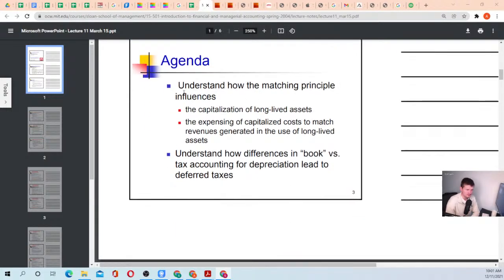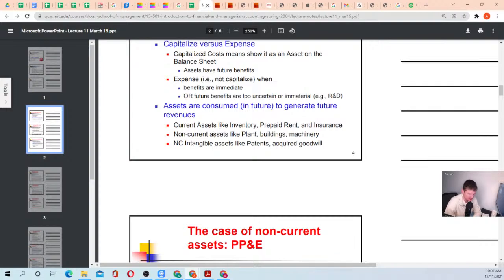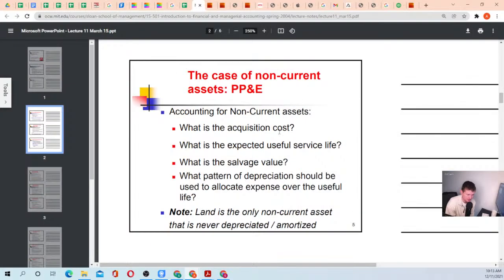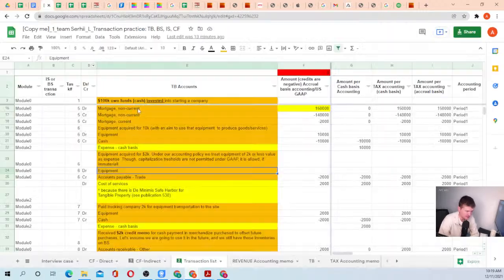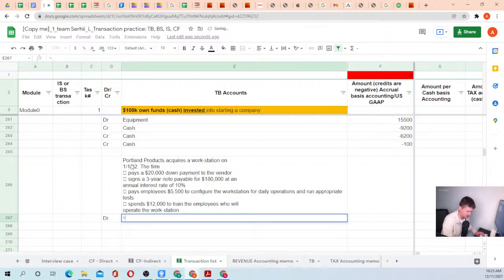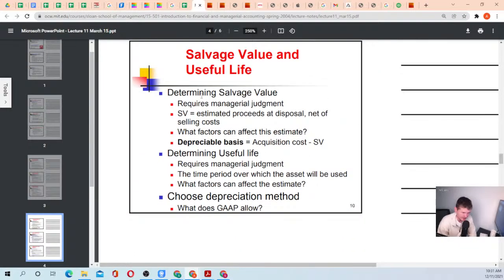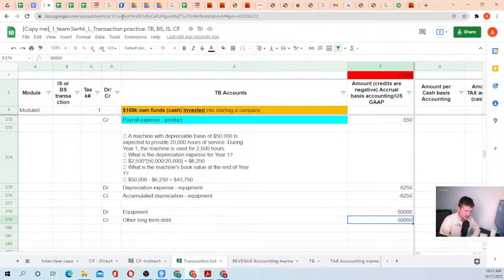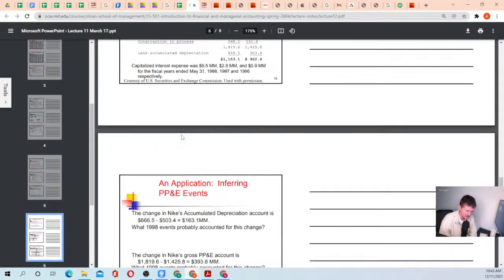M-6.1.1 PPE Accounting: Capitalize vs expense, Acquisition cost, Useful life, Depreciation methods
We will cover the following topics based on MIT lectures:
Long term assets/PPE - MIT Lectures:
*Capitalize vs expense
*Determining acquisition cost for purchased and self-construction
*Useful life, salvage value
*Depreciation method